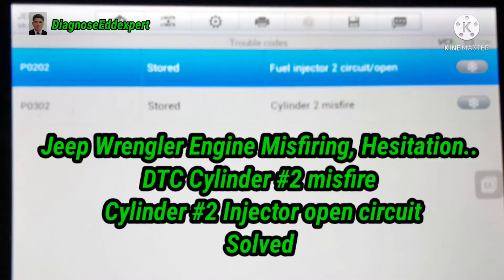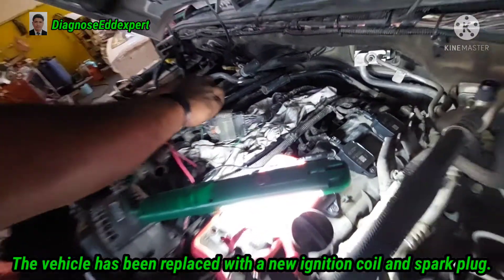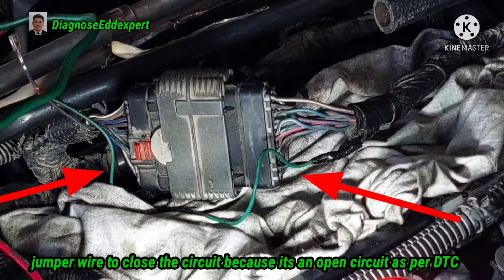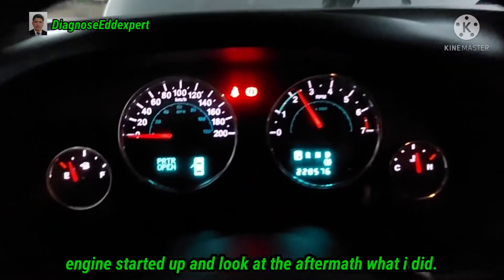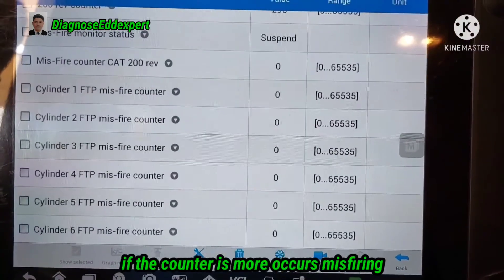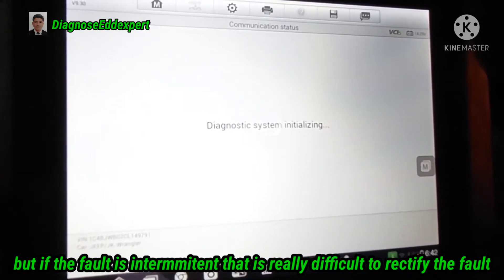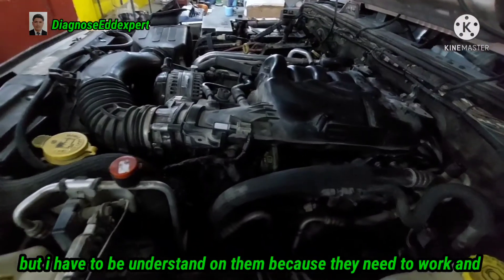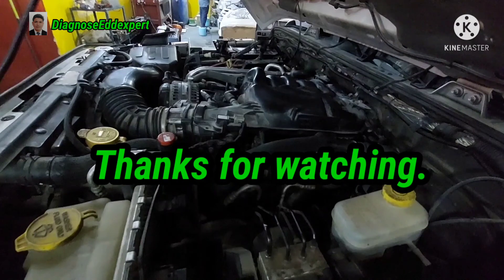🇵🇭 Cylinder Injector Open Circuit Solved. Jeep Wrengler.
set dtc open circuit newly replace ignition coil, spark plug but the problem has not been been solve..
intermmintent fault is difficult to rectify..inspection, dismantling is a must and probing harness shall be done.watch in a matter of excuses only.